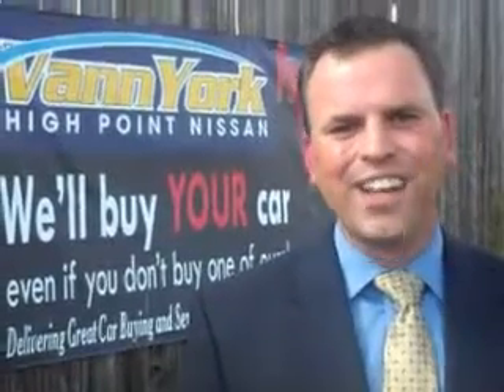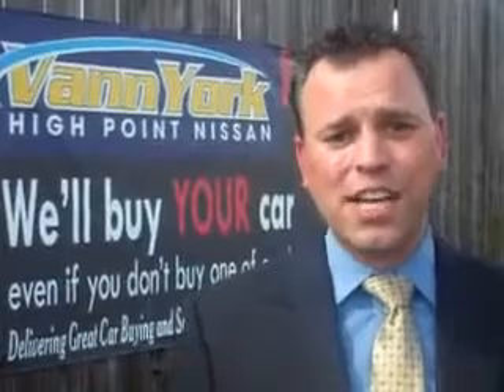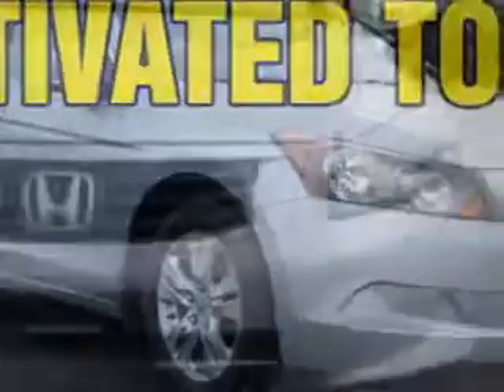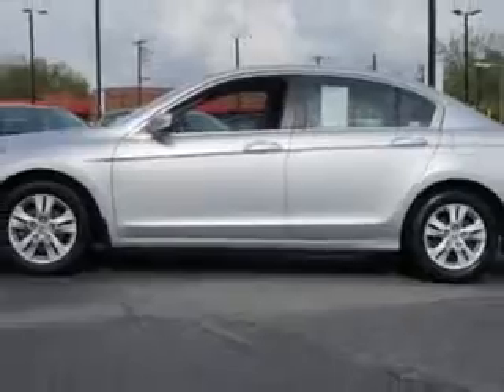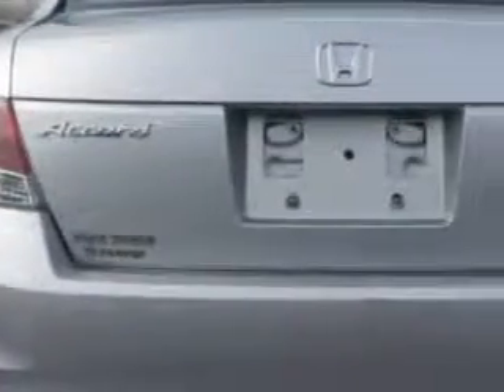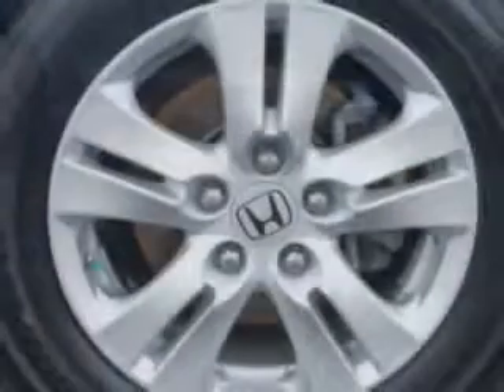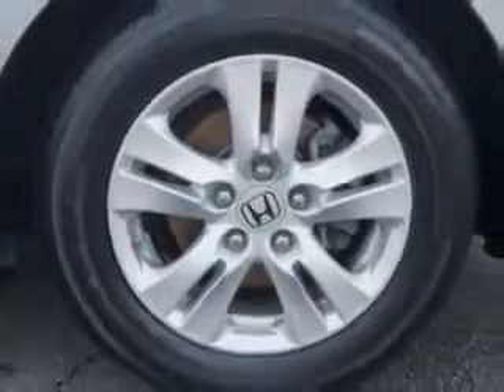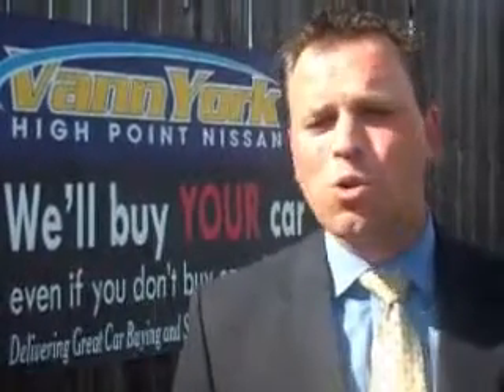Used 2009 Honda Accord LX-P Greensboro, Winston Salem High Point, Kernersville NC Vann York's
Used 2009 Honda Accord LX-P Greensboro, Winston Salem High Point, Kernersville NC Vann York's, Check out this Alabaster Silver Metallic Honda Accord 4 Dr Sedan, equipped with a 4 Cylinder engine and an automatic transmission with 88,260 miles. Enjoy an impressive 30 miles to the gallon on this great car with features like Driver Side Air Bag, AM/FM Radio, Power Driver's Seat, Cloth Upholstery, Rear Defroster, Interval Wipers, Cruise Control, Air Conditioning, Tachometer, Trip Odometer, Clock, Gauge Cluster, Alloy Wheels, Power Windows, Power Door Locks, and much more. Enjoy the drive and have peace of mind in this Honda Accord. See us at Vann York's High Point Nissan today!
MILES: 88,260
VIN:1HGCP26489A016213

1810 S. Main ST.
High Point, North Carolina 27261